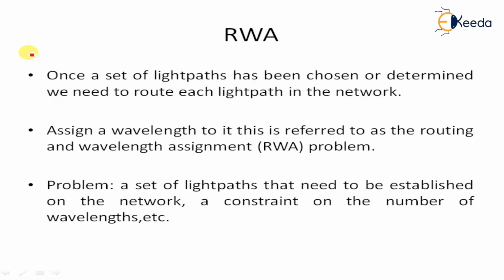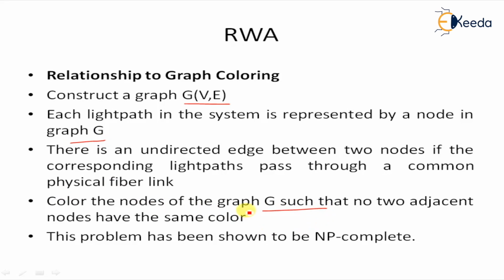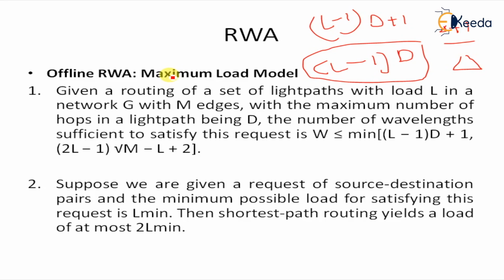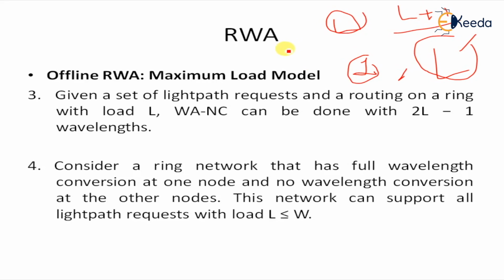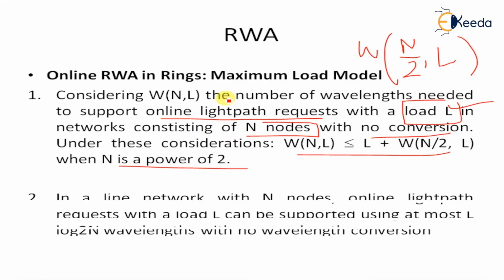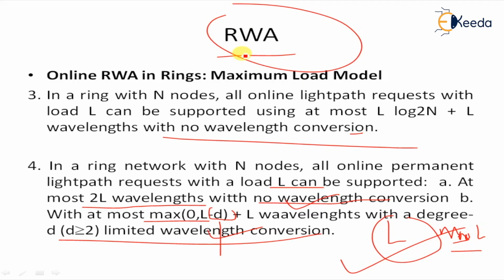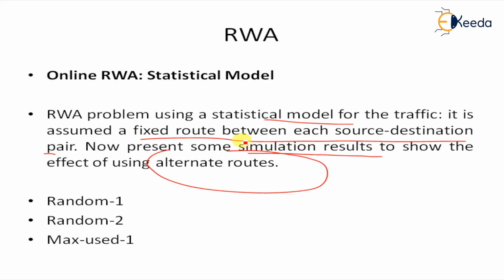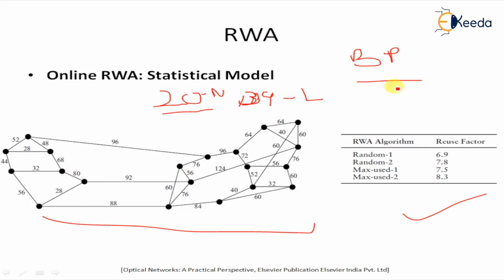Routing and Wavelength Assignment Architectural Variations - Optical Networks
Video Name - Routing and Wavelength Assignment Architectural Variations

Chapter - Wavelength Routing Networks

Happy Learning!